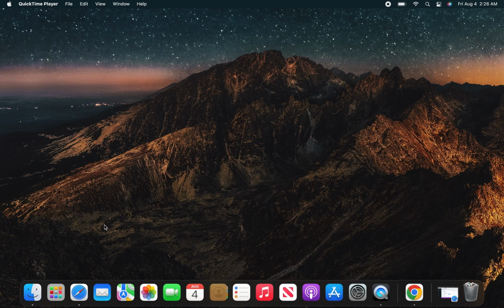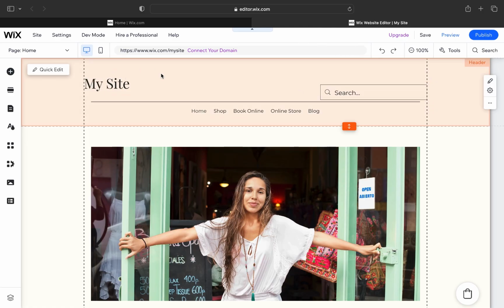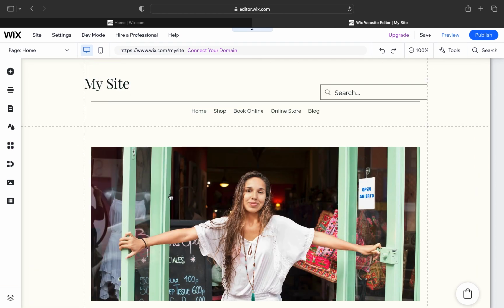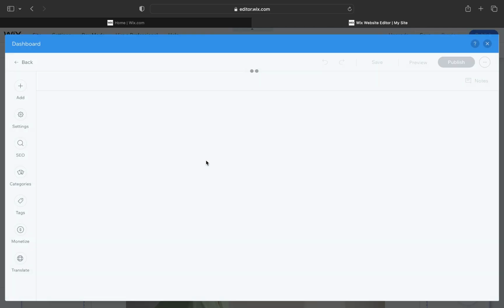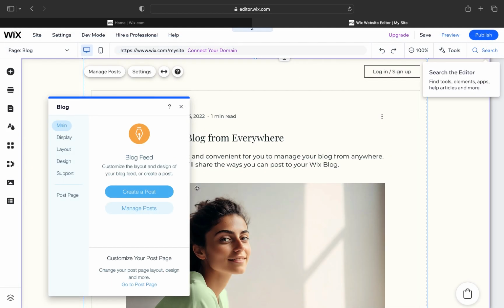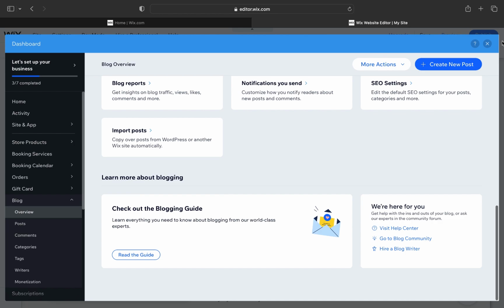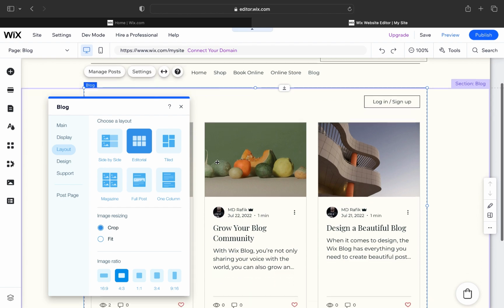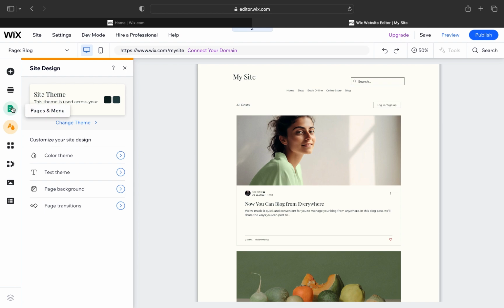HOW TO CREATE A BLOG ON WIX! (FULL GUIDE)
Welcome to this comprehensive guide on how to create a stunning blog on Wix! If you're a beginner looking to establish your online presence or share your passion with the world, you've come to the right place. In this video, we'll walk you through the entire process of creating a blog using Wix, from start to finish.

0:00 INTRO
0:04 TUTORIAL